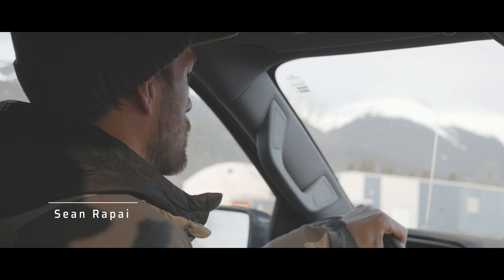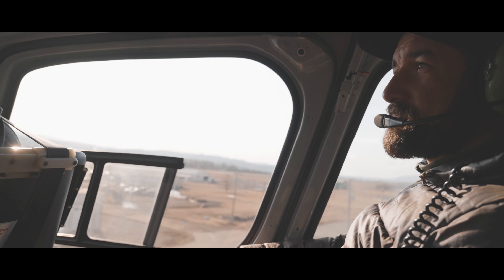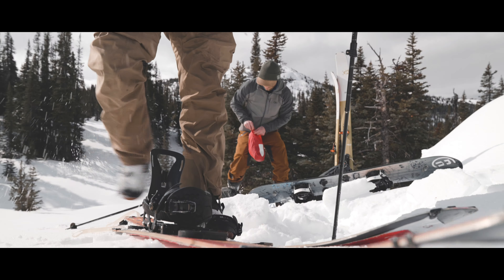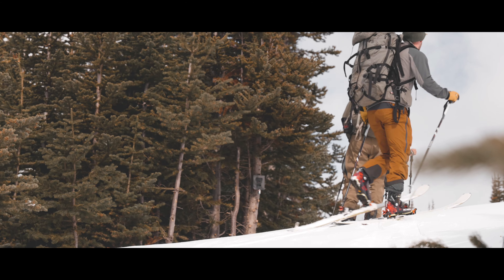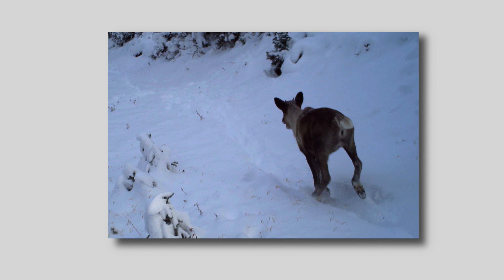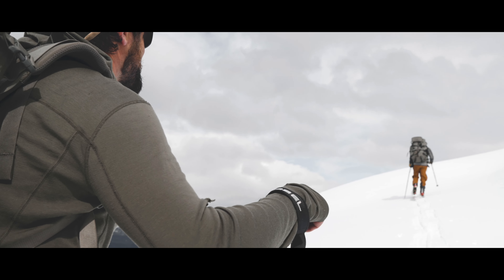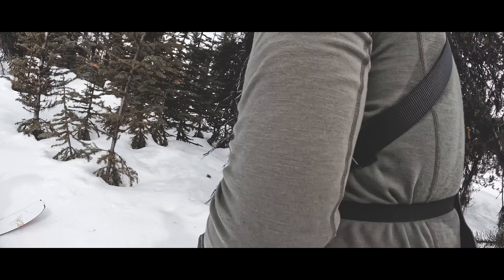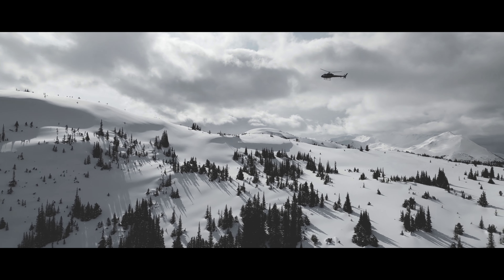Monitoring Goldway Road In the Winter.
Chu Cho Environmental’s Senior Terrestrial Ecologist Sean Rapai and Wildlife Biologist Gord Emery kicked off last year’s field season with a helicopter visit to the Goldway Road. This legacy mineral exploration route north of Johansen Lake in the Skeena Region, Northern BC, is home to the Chase herd of southern mountain caribou and many other wildlife species.

With heavy snowfall, the roads were difficult to access, so our team moved along by ski and snowboard in the early season, and enjoyed a few runs while we were at it. Getting eyes on the ground and collecting our camera data provides us with information on use of the road by  caribou and their predators, and other road users, and see how effective our ongoing restoration efforts have been.

With support from organizations such as the Habitat Conservation Trust Foundation, Environment and Climate Change Canada, and the Fish and Wildlife Compensation Program, Chu Cho Environmental and Tsay Keh Dene First Nation have now completed restoration work on four roads within the Chase caribou herd boundary since 2019. Collectively, these projects have been a part of the larger Chase Caribou Road Restoration Program (CCRRP)), which won the 2021 Indigenous Project Award from the Environmental Managers Association of BC.

Filmed by: Jake Daly at Tiny Life Media
Edited by: Mike Tilson